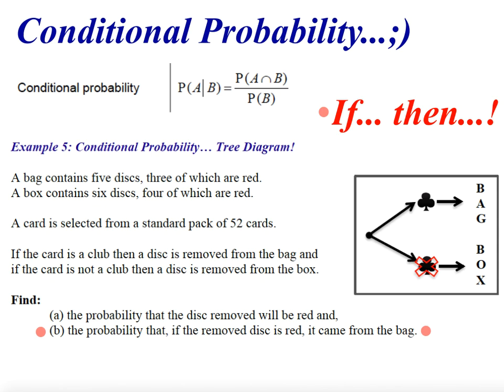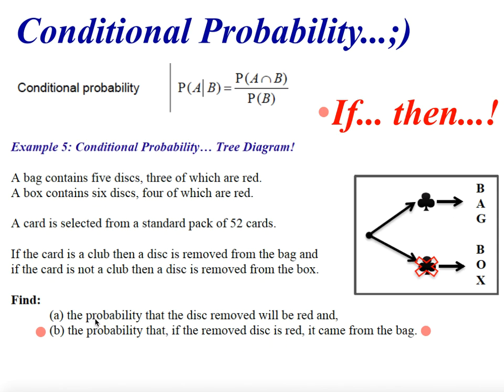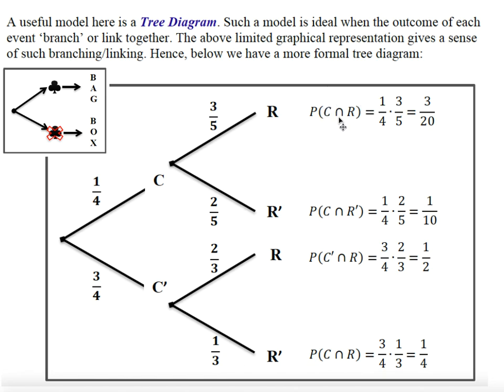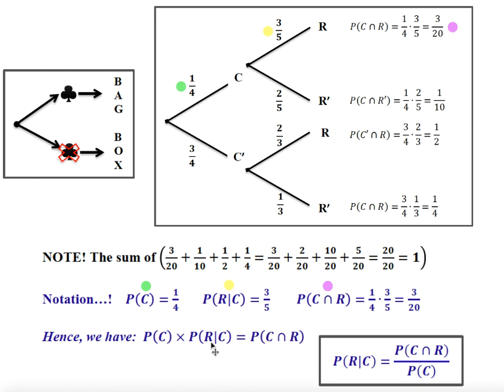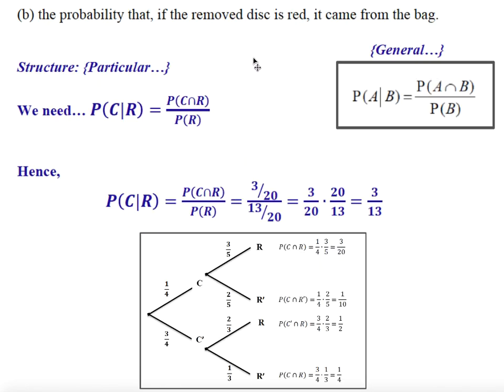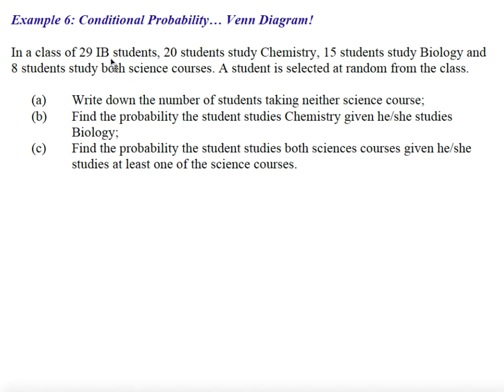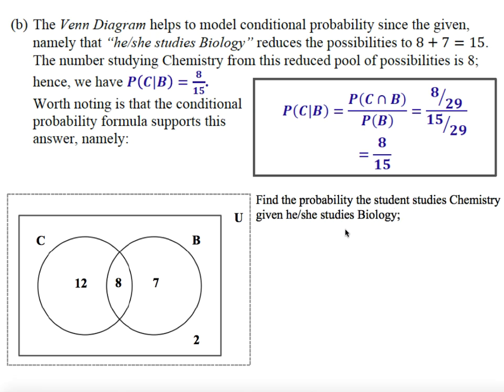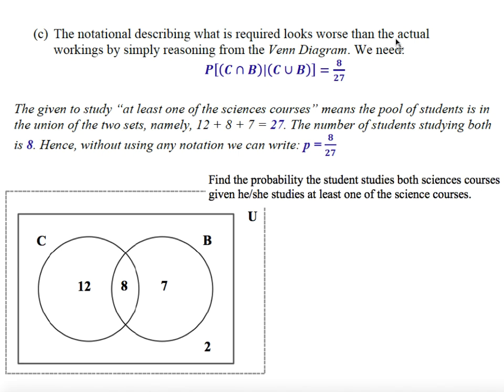IB A&A Conditional Probability Tree Diagram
An extensive, detailed consideration of the classic Conditional Probability formula in context, justifying its structure while detailing its application. A so-called 'Tree Diagram' modelling approach will help visualise the nature of the "If...Then..." conditional setting.